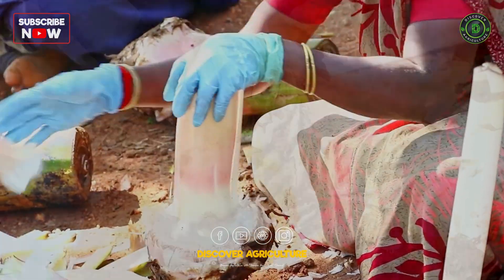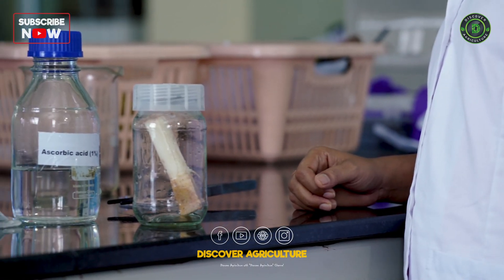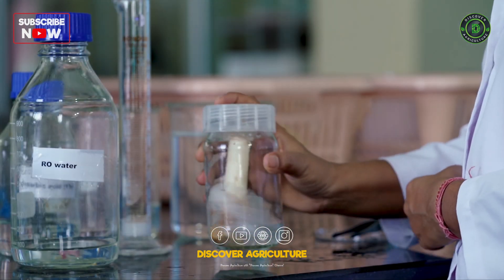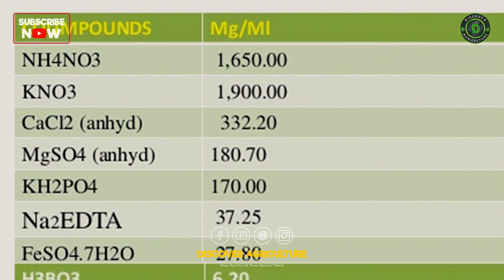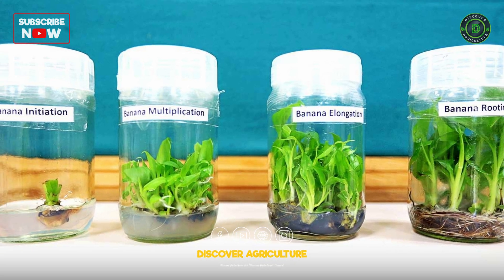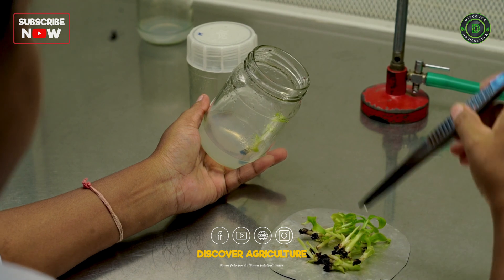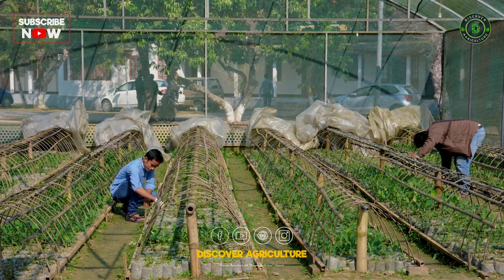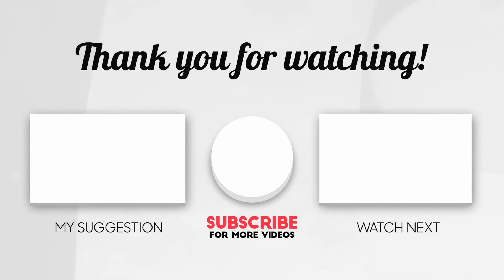Banana Plant Tissue Culture: Complete Procedure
🌱🍌 Dive into the fascinating world of Banana Plant Tissue Culture with our "Banana Plant Tissue Culture: Complete Procedure" video! Discover the step-by-step methods to efficiently propagate banana plants while learning about the science behind tissue culture.

In this comprehensive guide, we will explore everything from selecting healthy plant material to preparing nutrient-rich agar media for optimal growth. Join us as we uncover the secrets to successful banana plant cultivation that can revolutionize your gardening experience.

Whether you're a seasoned horticulturist or a curious beginner, there’s something for everyone. Don't miss out—watch now and grow your own banana plants! 🌿✨

Video Credits: Assam Agriculture University (AAU Streaming), & DoleTube

0:00 Banana Plant Tissue Culture
0:16 Extracting the Shoot Apical Meristem
0:42 Preparing the Explant
1:04 Sterilizing the Explant
1:47 Nutrient Media for Micropropagation
2:32 Sterilization of Tools and Explant
2:56 Sterilization of Tools and Explant
4:29 Ready for the Field
4:51 Conclusion